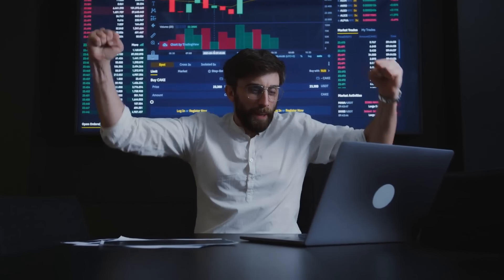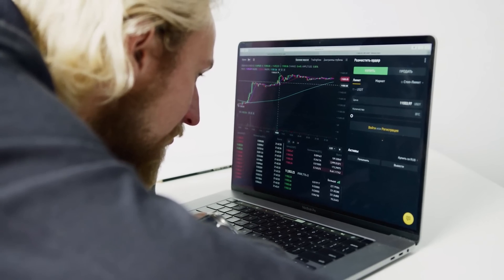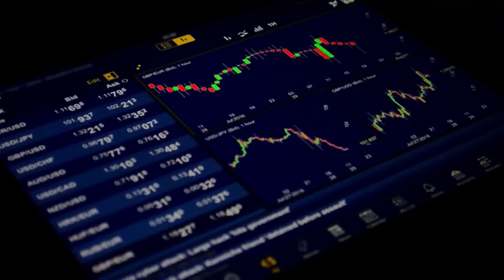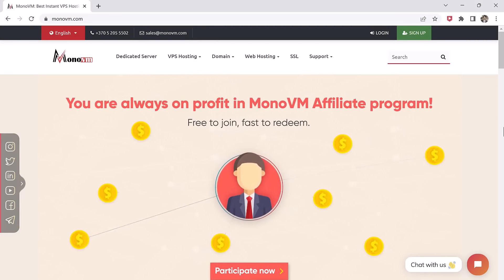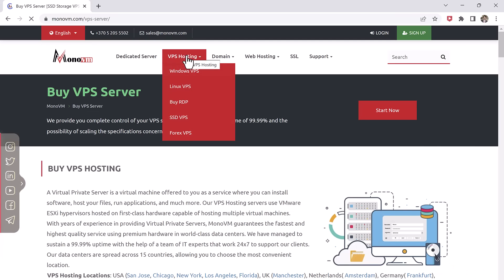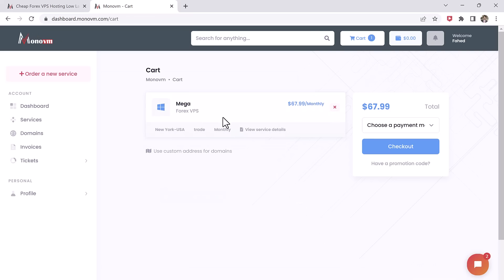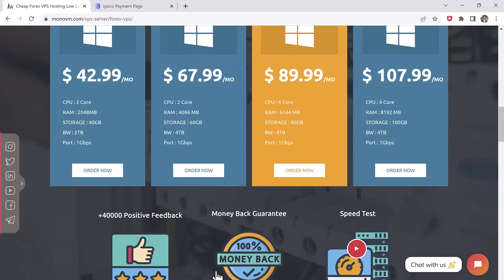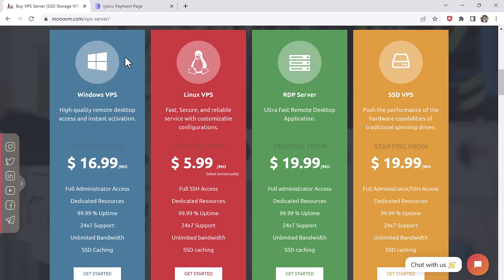Why do you Need a VPS for Trading?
A Virtual Private Server (VPS) is a useful tool for traders because it allows them to run their trading software and scripts remotely on a secure and stable platform. This can be especially beneficial for traders who need to run multiple programs and scripts simultaneously, as a VPS can provide the necessary resources and power to do so. Additionally, a VPS allows traders to access their trading software and data from anywhere with an internet connection, providing greater flexibility and mobility. VPS also can offer more security and control over the servers configuration. A VPS is a good choice for traders who want to ensure their trading software and data are always available and running smoothly, without the need for them to be physically present at their computer.